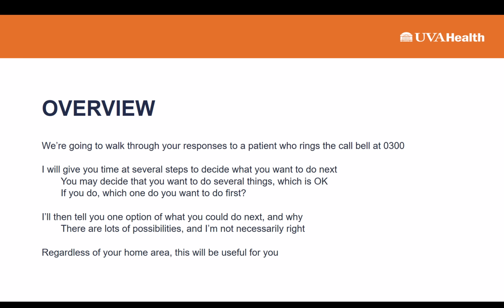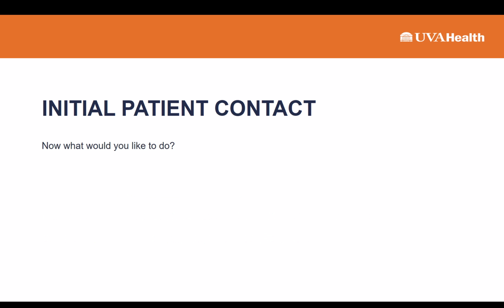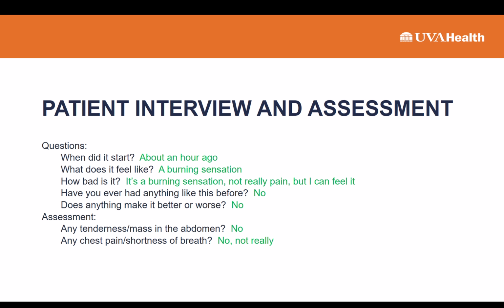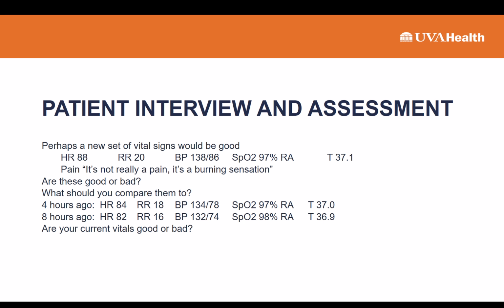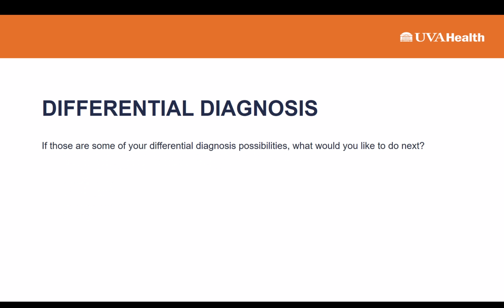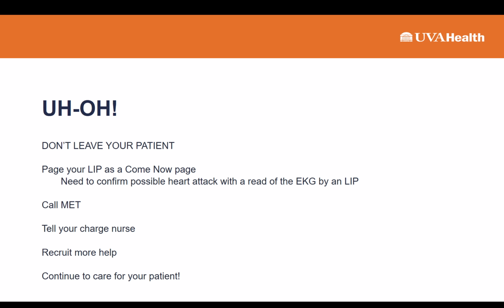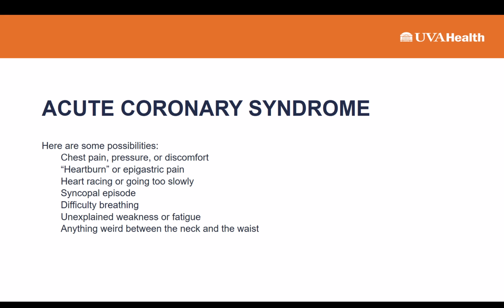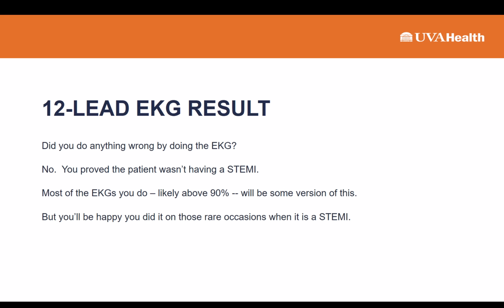0300 on the Floor